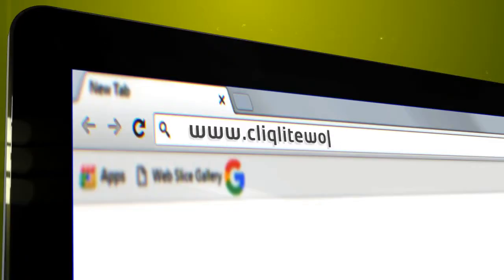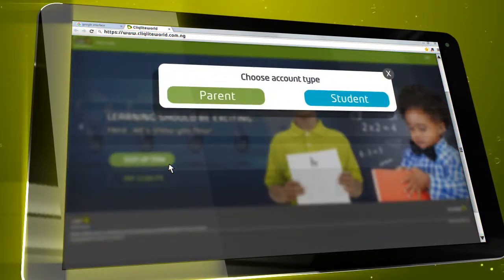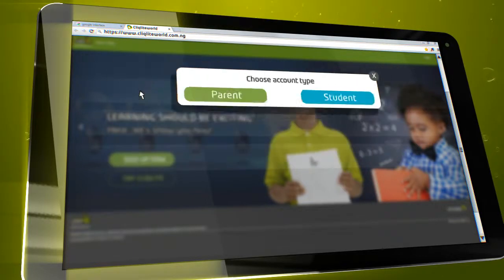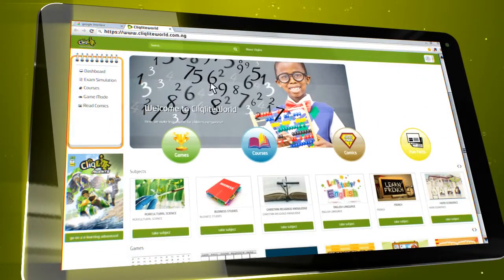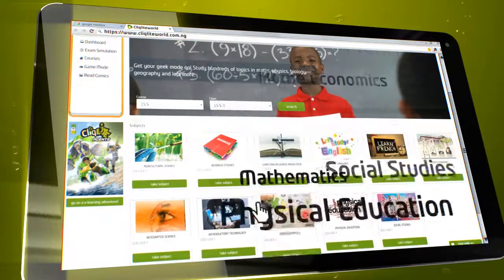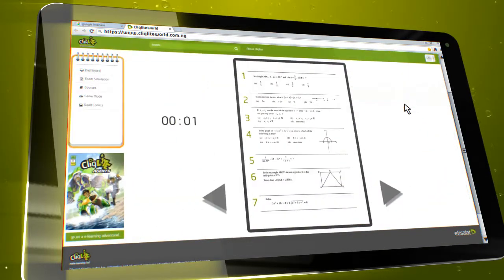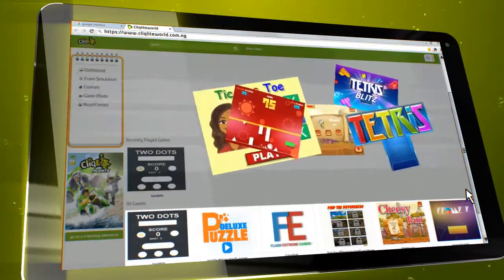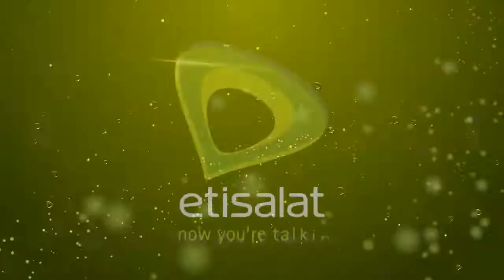CliqLite Your Path To Everything